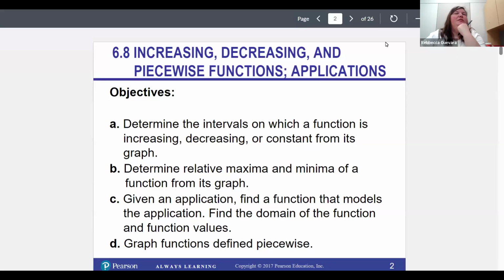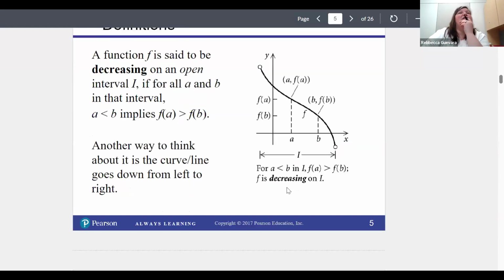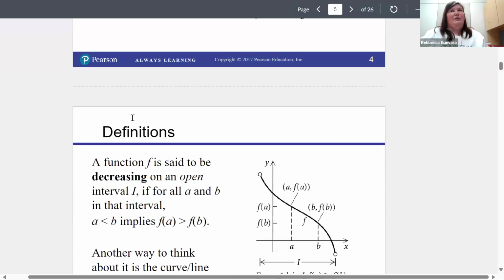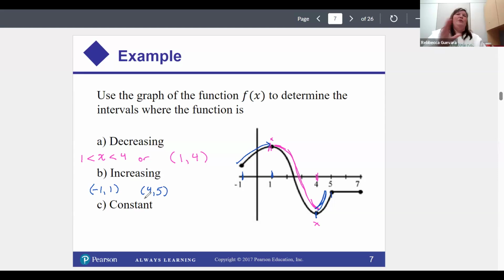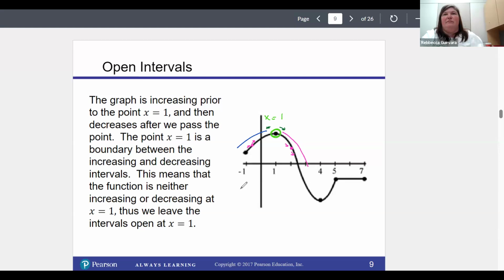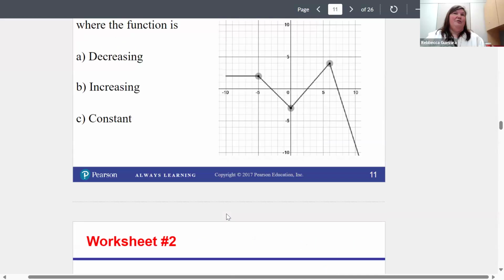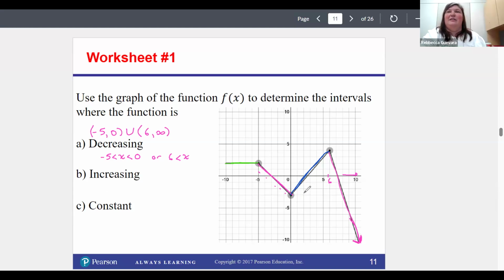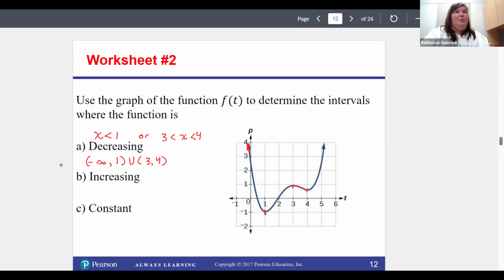College Algebra Section 6.8 (Increasing, Decreasing, and Constant Intervals)